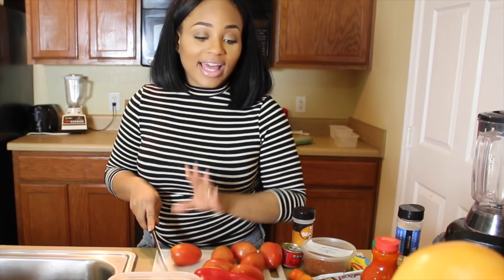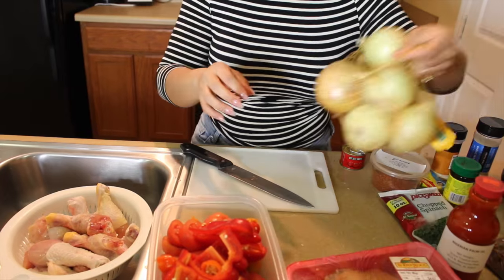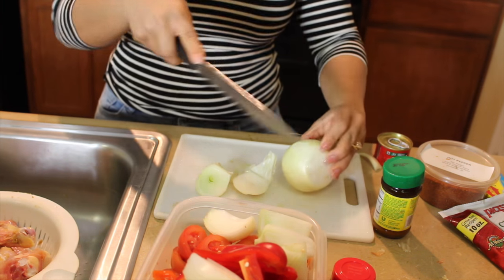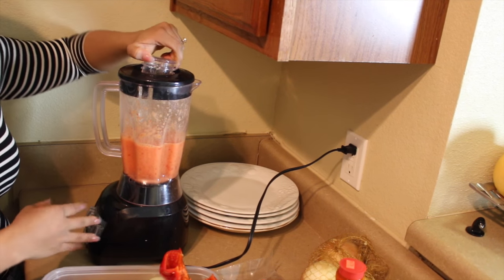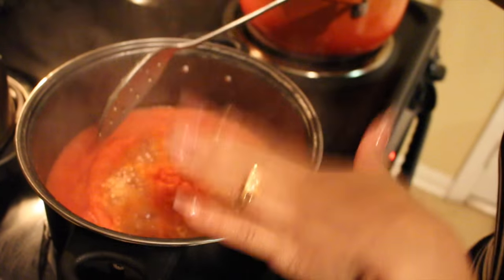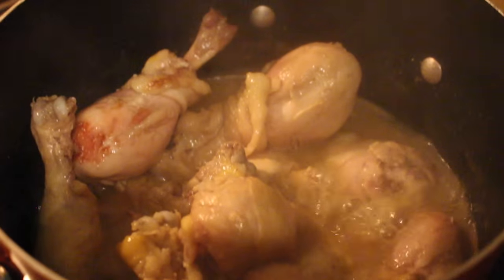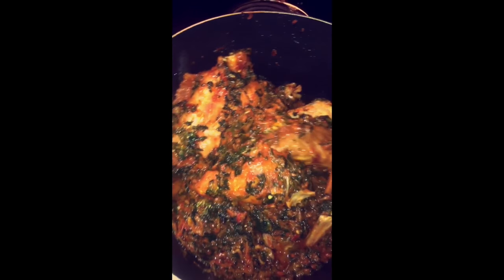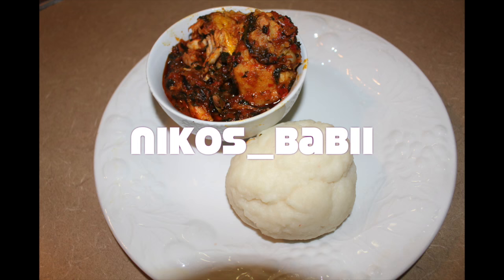HOW TO MAKE NIGERIAN VEGETABLE SOUP ( EFO RIRO) !!!COOKING WITH NIKOS EP.2 (Naija way)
hey guys !!! just wanted to apologize for taking so long to upload this video had some crazyyyy technical difficulties but thanks to mac keeping up with nikos is back ! turn up ! feel free to comment what you would like to see next ! love you guys sooooooo much muahhhhhhh